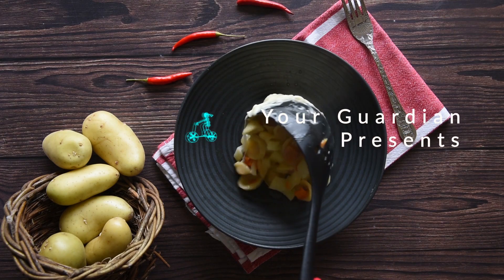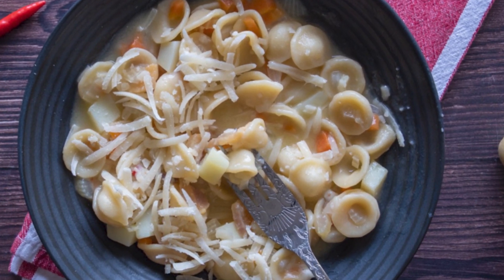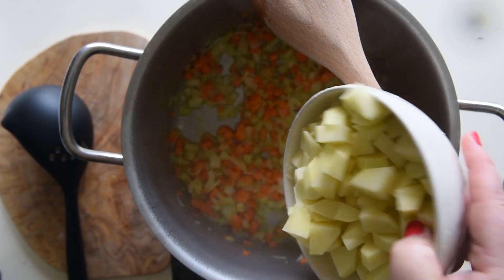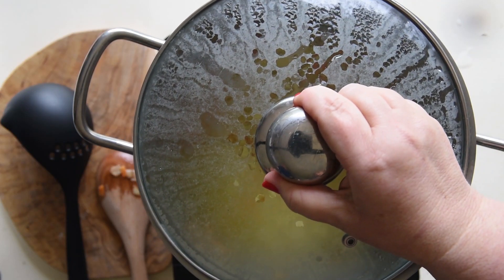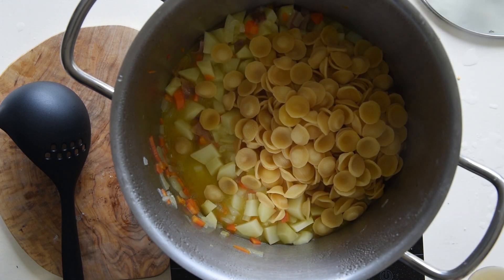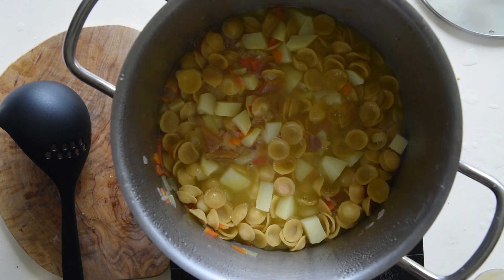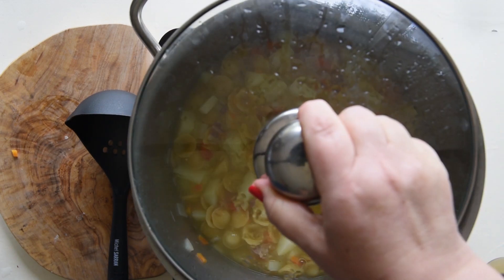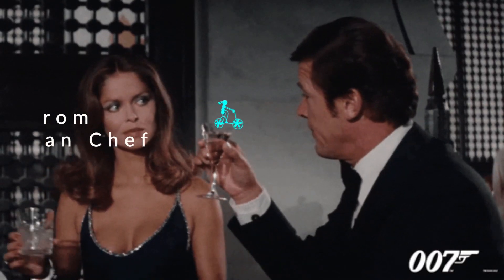One Pot Pasta And Potatoes Recipe To Empty Your Fridge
This Pasta and Potatoes recipe, Pasta and Patate, is the Neapolitan way of making a delicious meal using everything you have in your fridge or pantry. Besides pasta, potatoes, and stock, you can add any other vegetable, cheese, or meat you want to use up. It is a healthy, easy, and quick weekday meal you can make when you don't have a plan for dinner. Everything is cooked together in one pot in less than 30 minutes.

This recipe is from my Neapolitan friend: Eliana De Matteis, and you can follow her on Facebook.

Ingredients
Base ingredients
10 oz - 300 gr pasta corta
5 medium potatoes
2 carrots
2 stalk of celery
1 onion
6 cups - 1.5 lt homemade stock

Optional and substitutable
½ cup white wine
5 oz - 150 gr bacon. You can also use salami, leftover meat, chicken
5 oz - 150 gr scamorza or mozzarella use any cheese you want to use up
½ cup - 50 gr freshly grated Parmesan or pecorino
2 Hot chili peppers if you like it spicy

What is pasta and potatoes (0:00)
Cooking the potatoes (0:39)
Adding bacon and spices (1:24)
Add the pasta (1:40)
Add the cheese (2:37)
Serve (2:44)